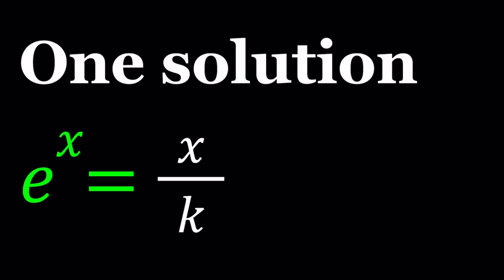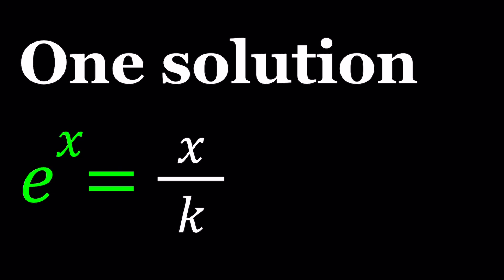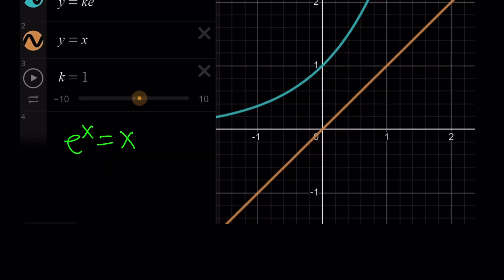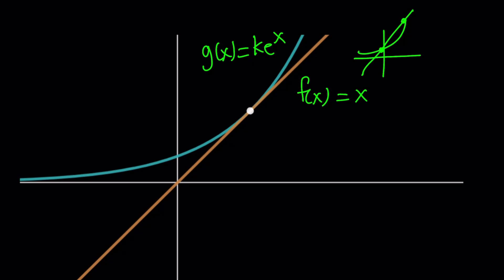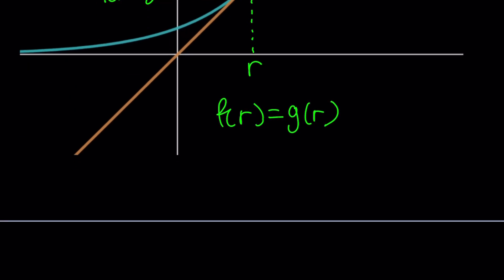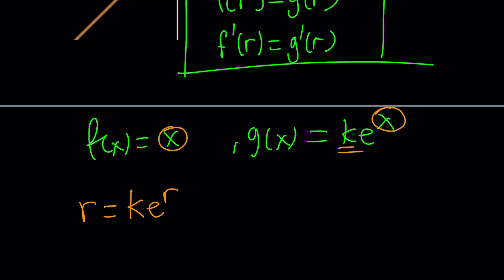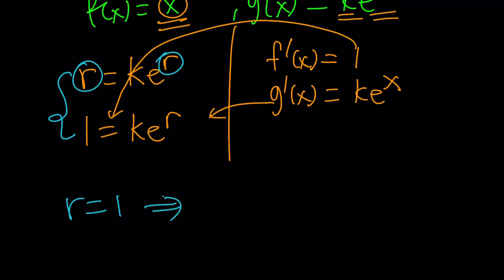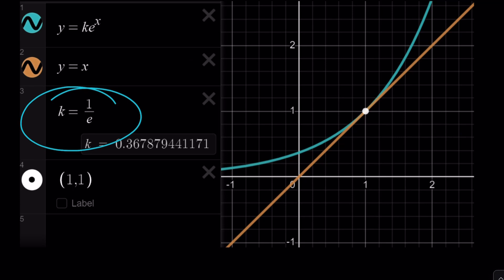A Problem from JEE Advanced 2007 | One Solution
If you need to post a picture of your solution or idea:
via @YouTube @Apple @Desmos @NotabilityApp @googledocs @canva
e^x=x/k